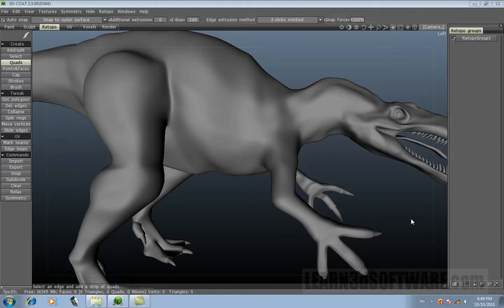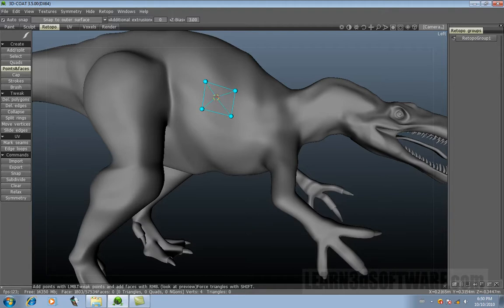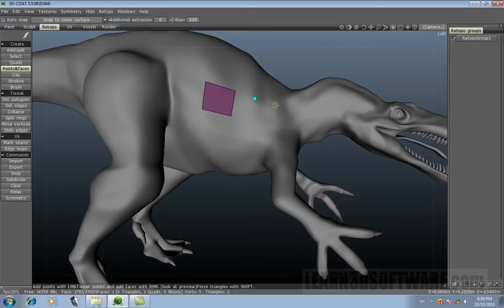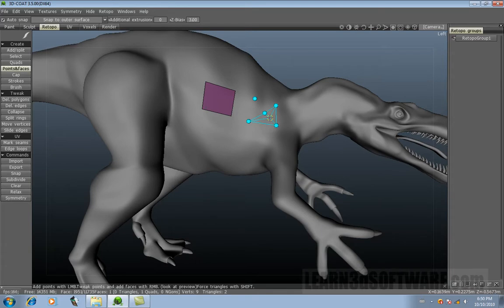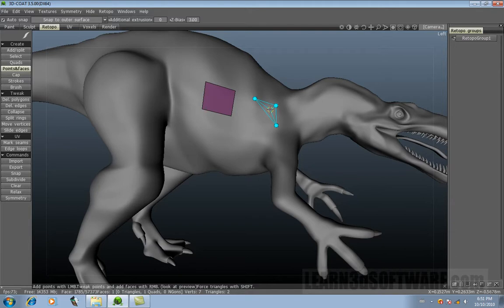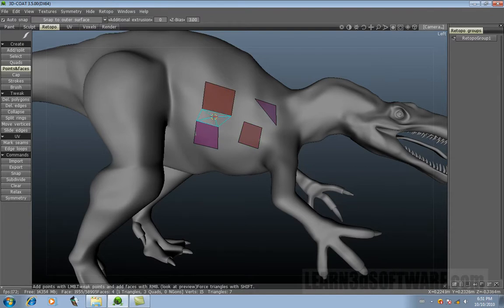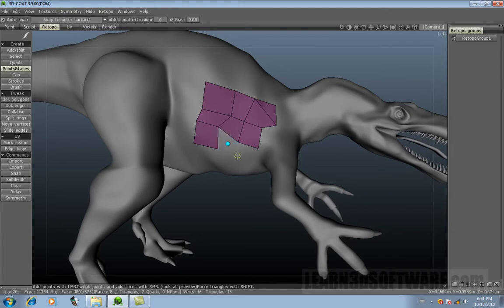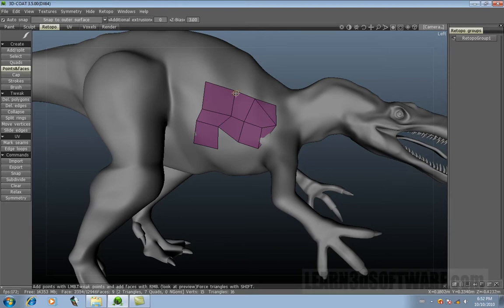3D Coat Tutorial - Retopology -Points Faces Tool